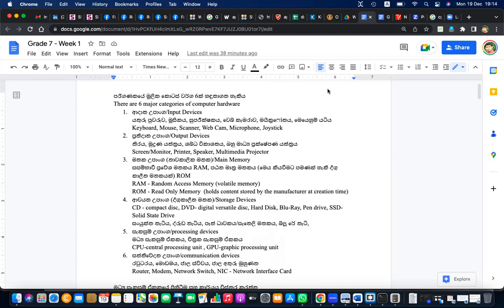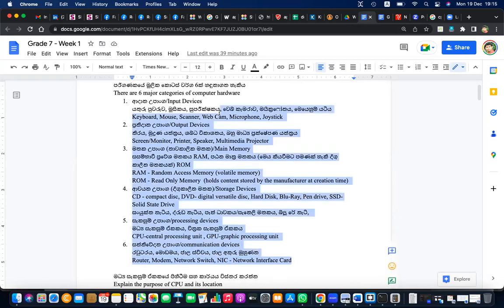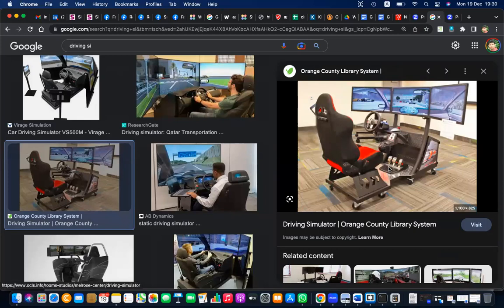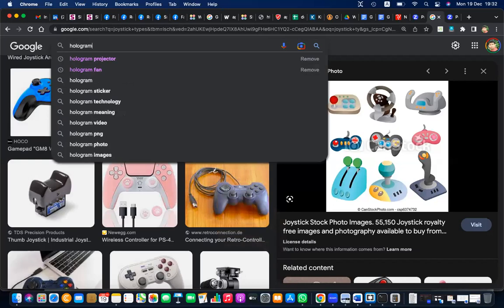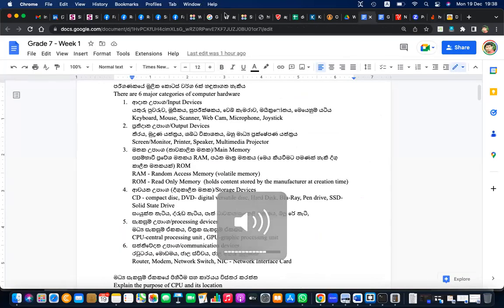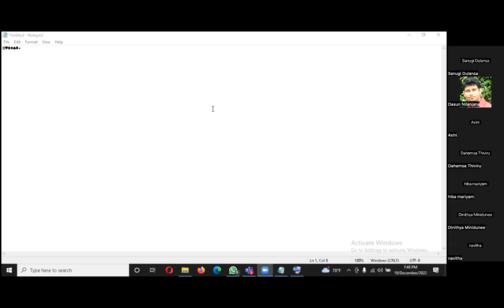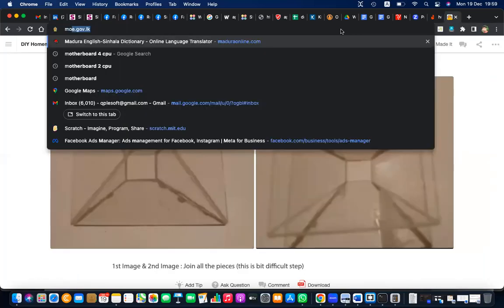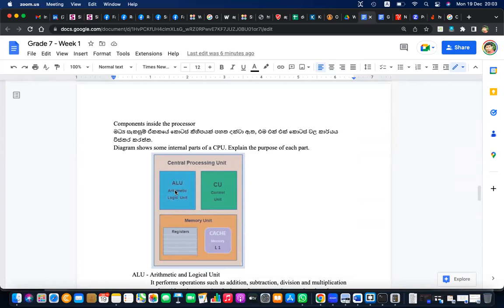Grade 7 ICT English Medium CPU and its functions